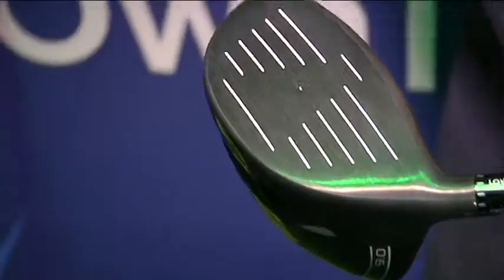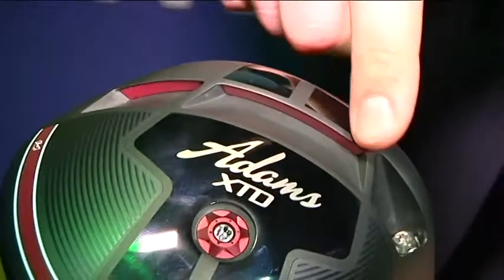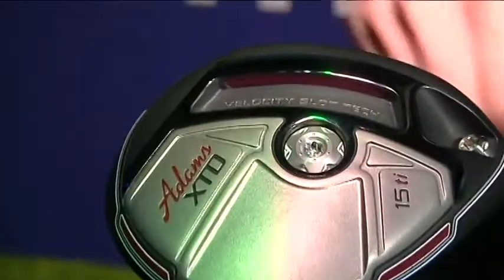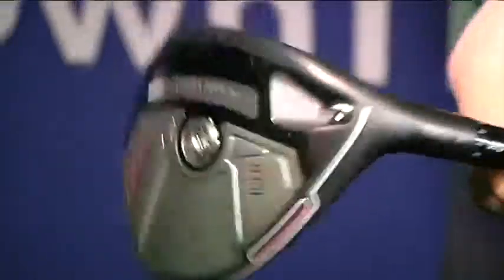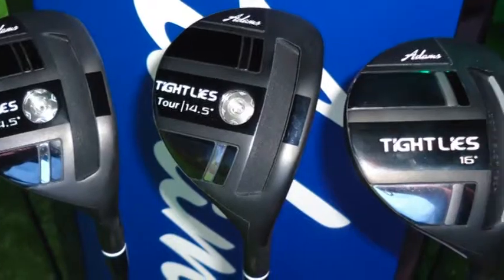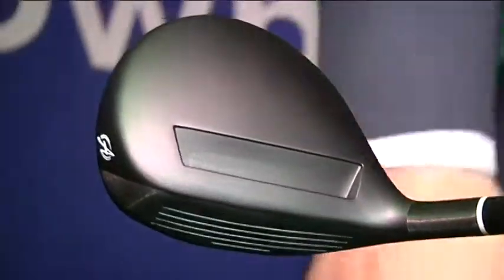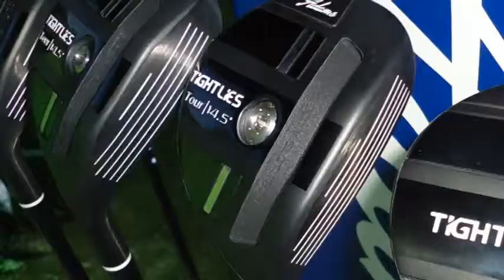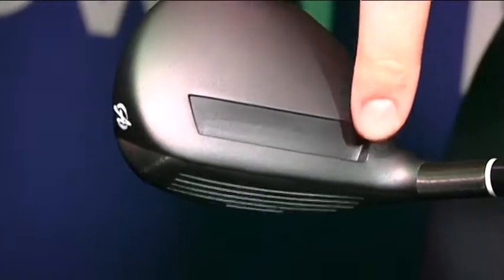The Golf Spotlight 2014 - Adams Golf Metal Woods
I am joined by Alex Berger, Adams Golf Engineering Mgr for Metal Woods to look at their latest offerings from 2014.  From the XTD clubs to the newest Tight Lies, there are plenty of options to fit a lot of different tastes.